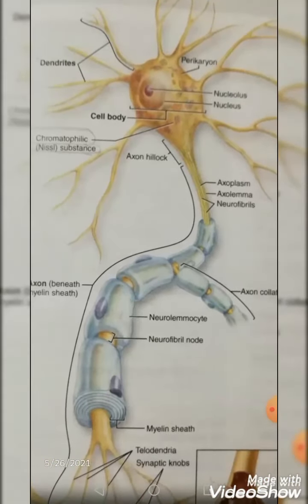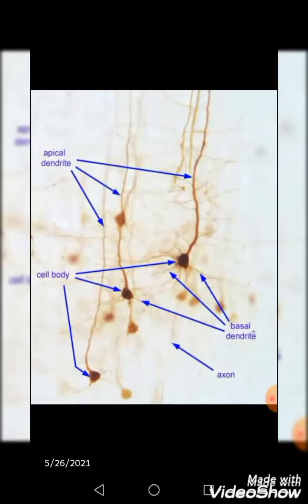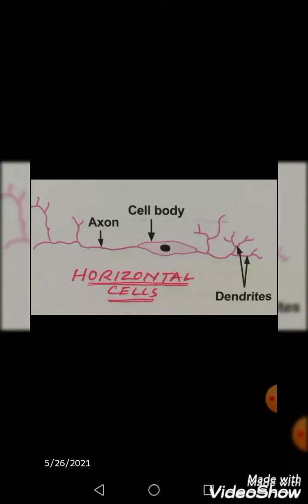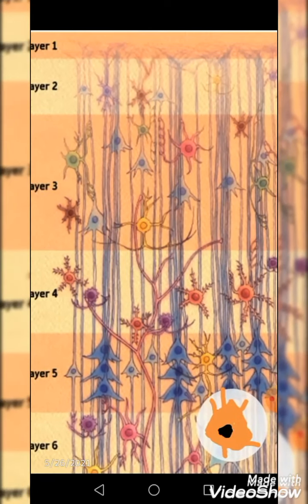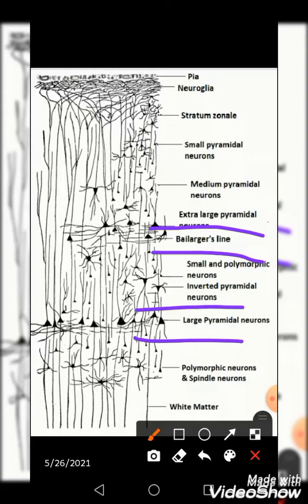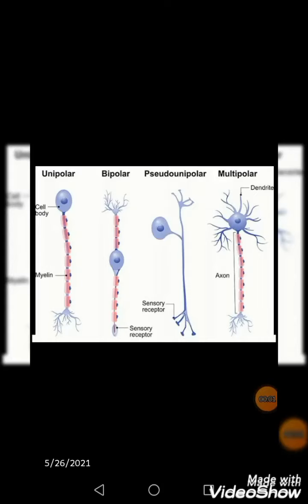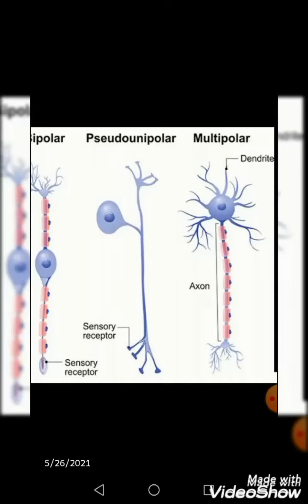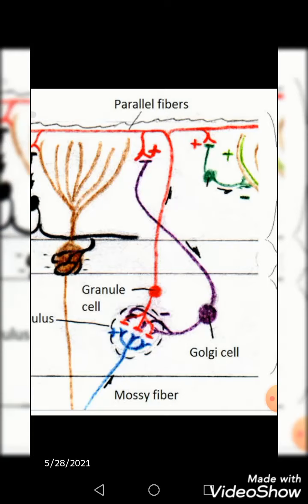Histo of Cerebral cortex,n 3 Classification of Neurons!2nd yr medical.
brain# cerebralcortex